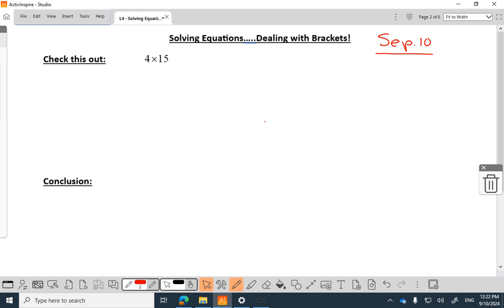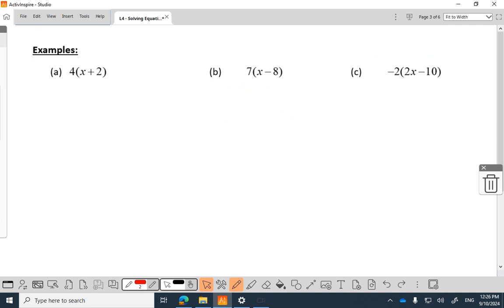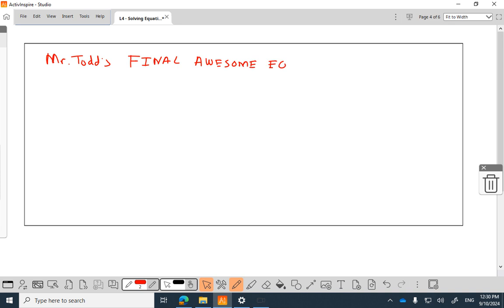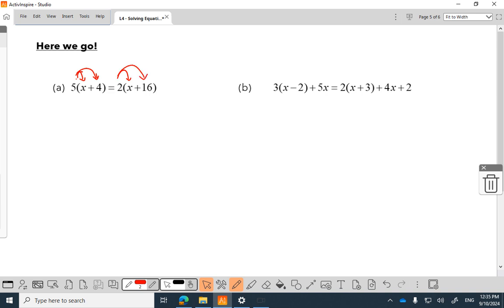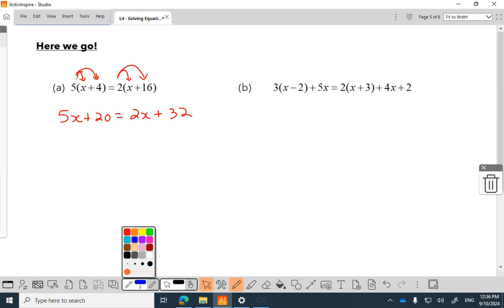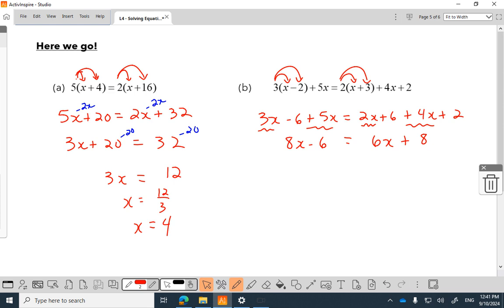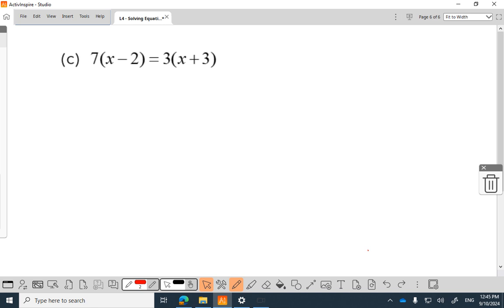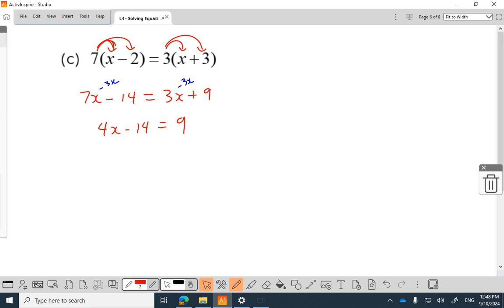Video Lesson - Solving Equations Involving Brackets